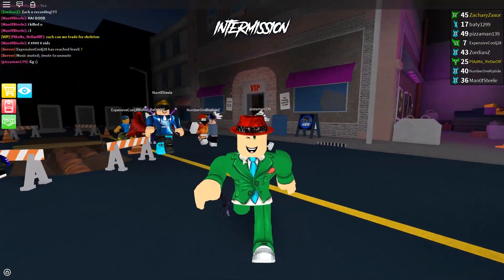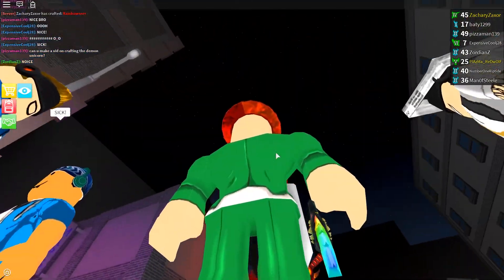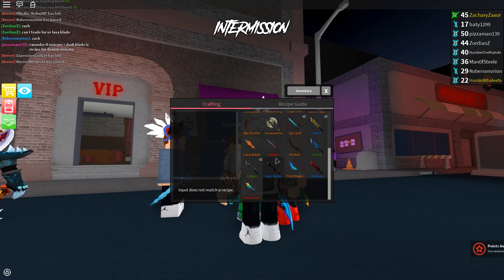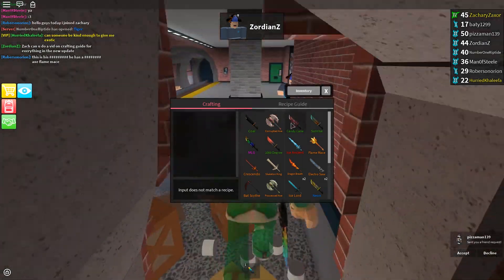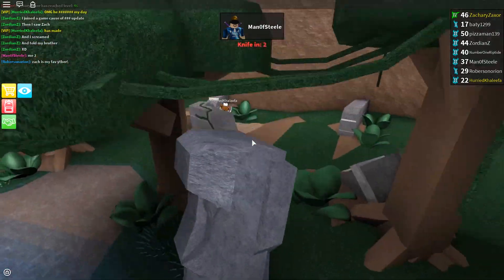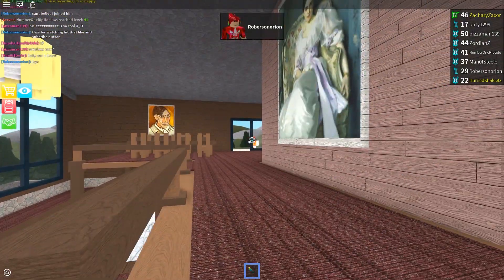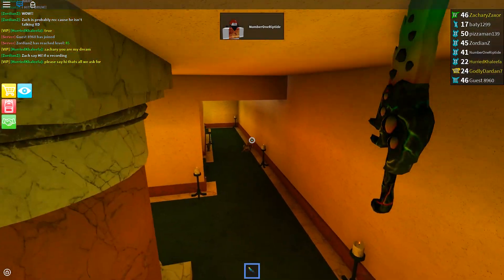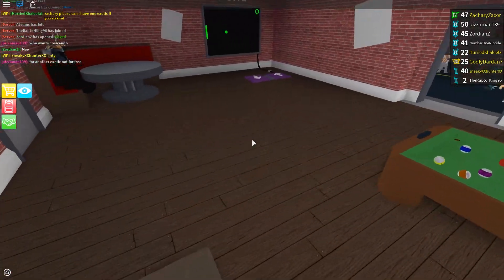CRAFTING THE NEW EXOTIC RAINBOWSEER KNIFE! | Assassin | Roblox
↶Look Down Below↷

😎ABOUT ME😎
1. I'm a kid friendly/family friendly youtuber on a quest to bring you funny videos! 😂
2. My name is Zachary but I get called Zach for short! 😀
3. I do daily uploads sometimes doubled!😉
4. One Goal of mine is make a difference in this 🌎World🌎!
5. Growing up wasn't easy! But one thing I've learned! Is to never ever give up even when things are tough! I have my mom to thank for raising me up! Couldn't have become who I am today without her!❤️
6. I love playing games like Murder Mystery 2 and Assassin and much more!

TITLE: CRAFTING THE NEW EXOTIC RAINBOWSEER KNIFE! | Assassin | Roblox

🍕🍕🍕🍕🍕🍕🍕🍕🍕🍕🍕🍕🍕🍕🍕🍕🍕🍕🍕🍕🍕🍕🍕🍕🍕🍕🍕🍕🍕🍕 ❤️PIZZA❤️